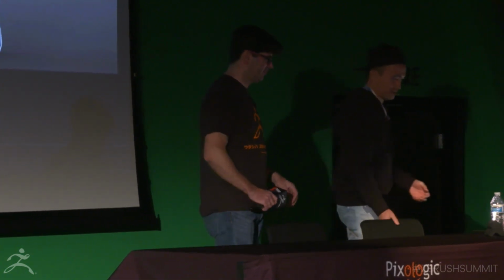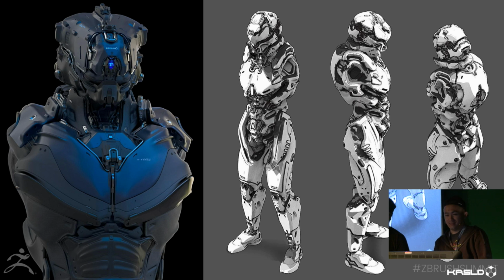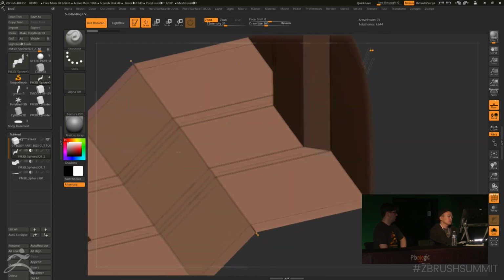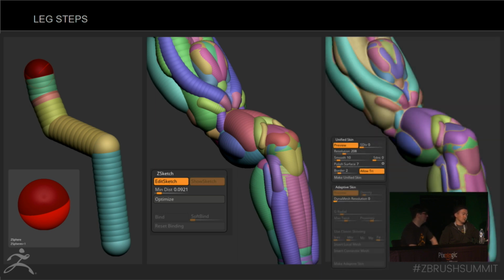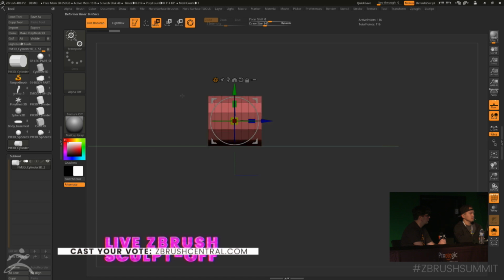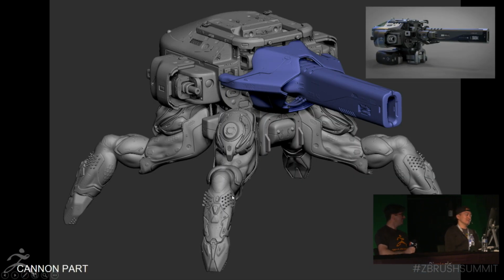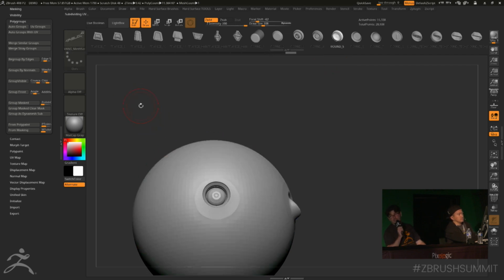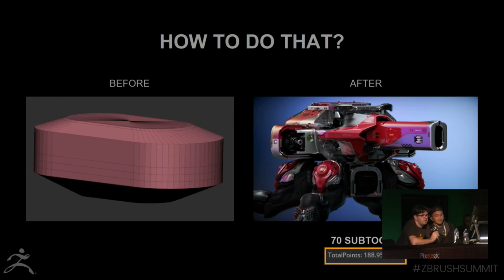The Hard Surface with ZBrush 4R8 with Cki Vang